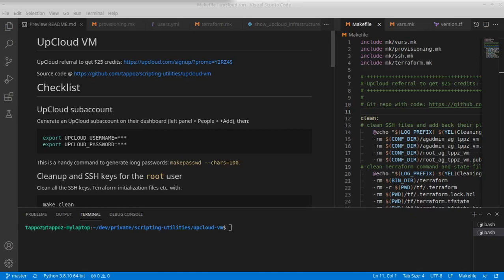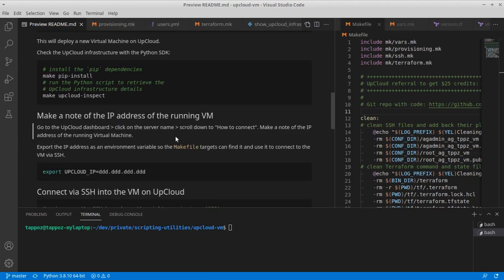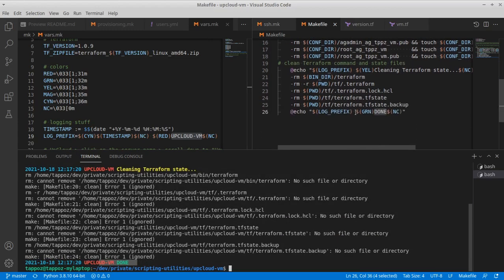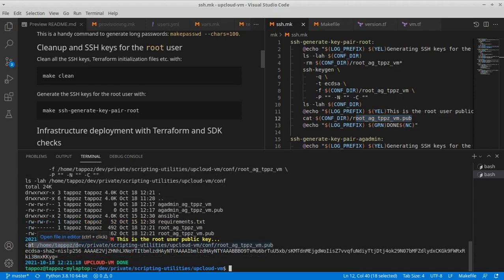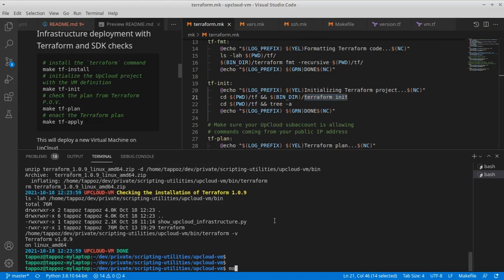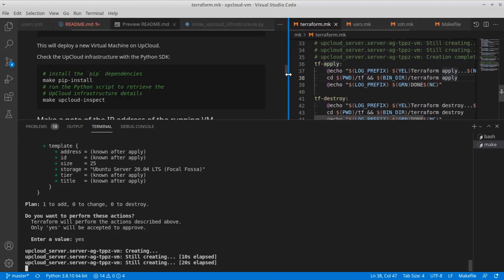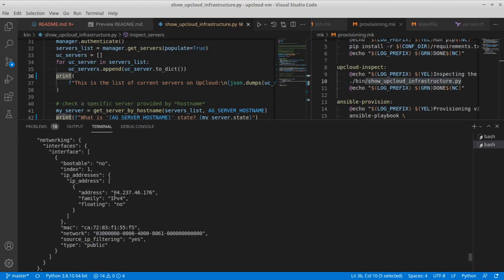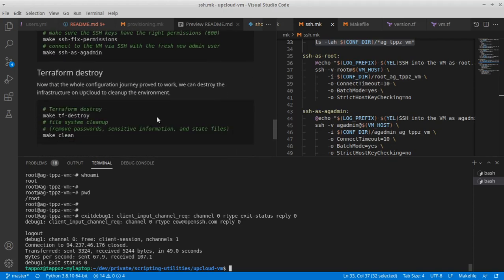How to create a Virtual Machine VM on UpCloud with Terraform Part 1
Let's create a Linux Virtual Machine VM on UpCloud with Terraform.
Let's also use the UpCloud Python SDK to inspect the running infrastructure.